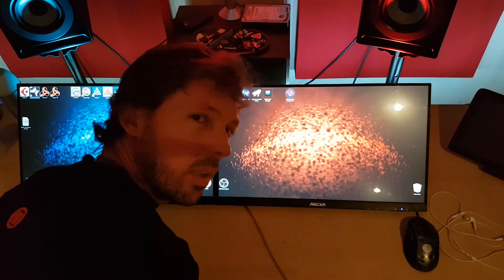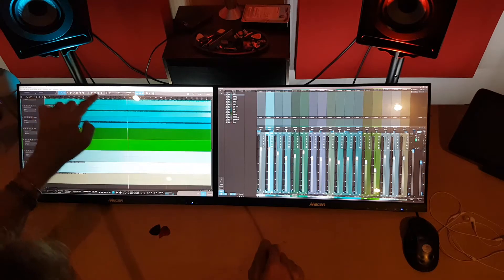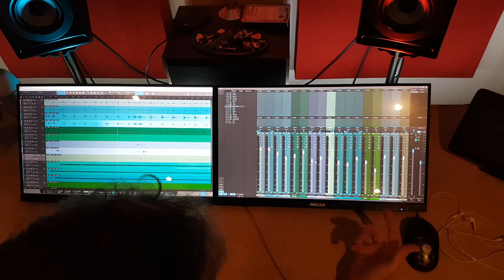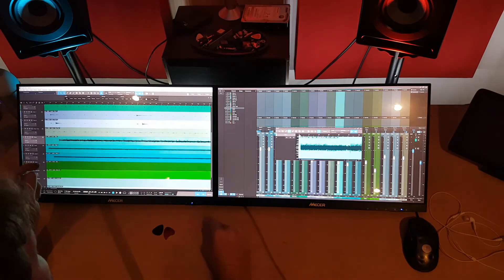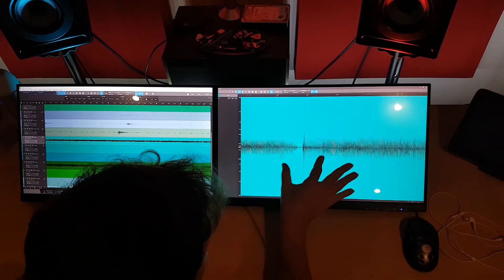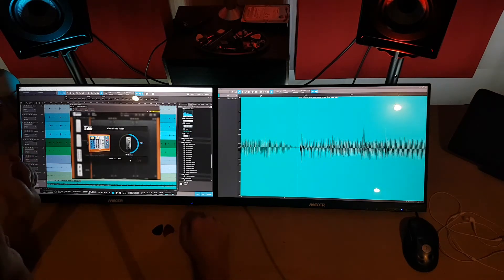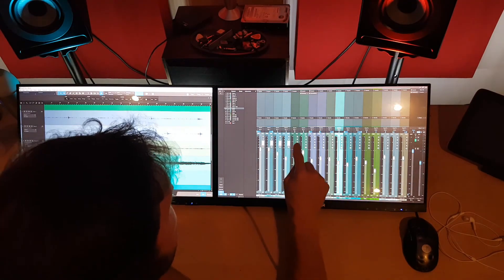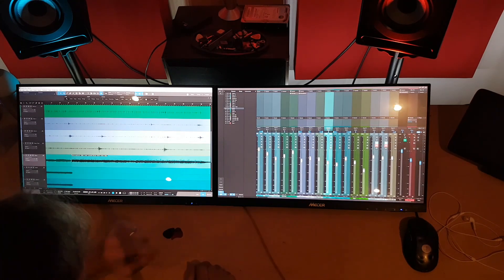Touch & Studio One (quick)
A quick video on Studio One and it's touch capabilities. I'm sure I'll do a detailed video eventually.